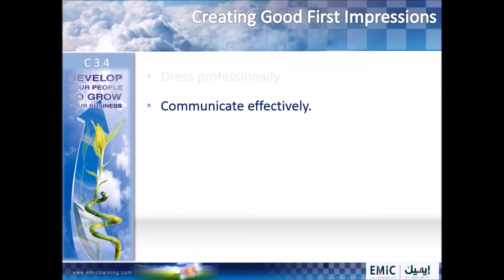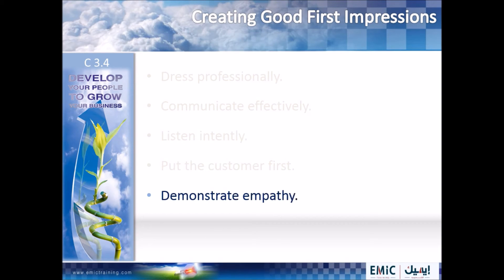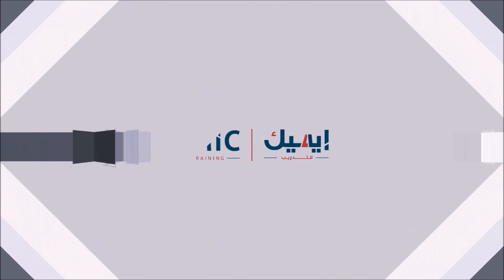C 3.4 Creating Good First Impressions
EMIC's Diagnostic Tool - Creating Good First Impressions